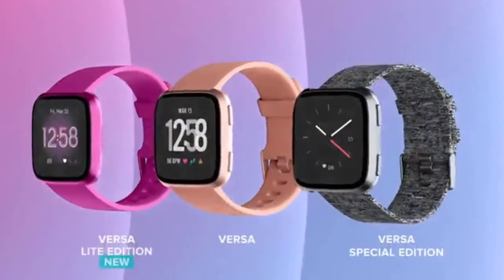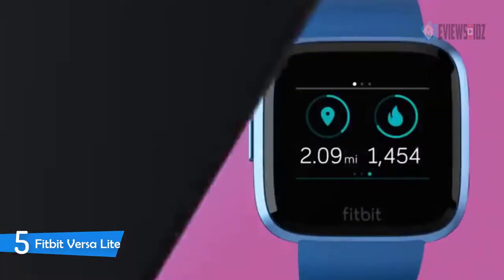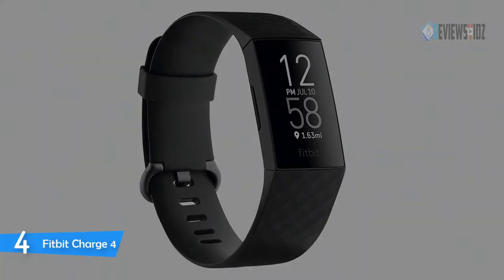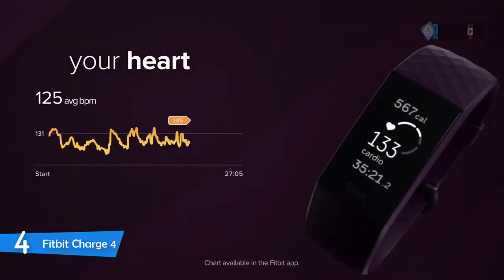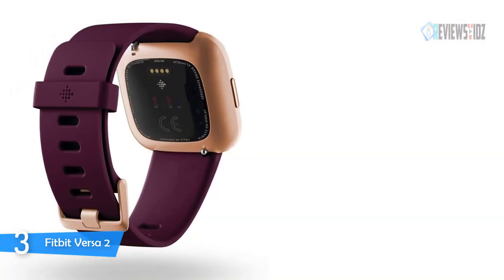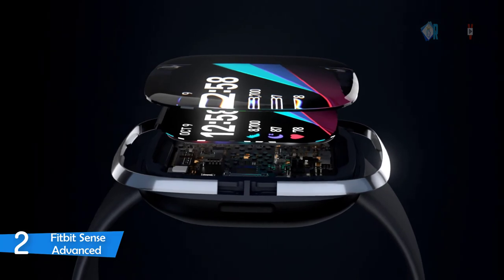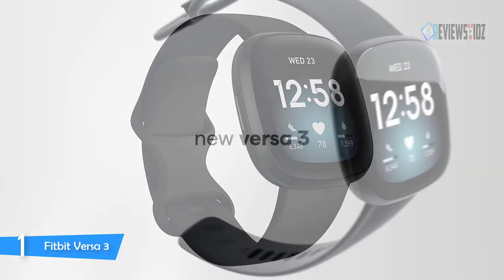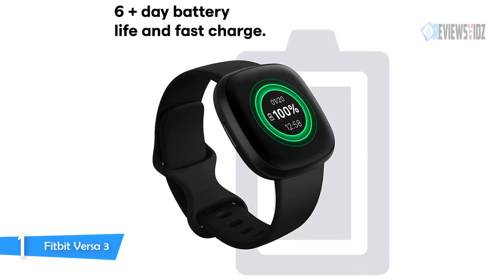Top 5 Best Fitbit Smartwatch and Fitness Tracker in 2021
▶️ Links to the fitbit Smartwatch and fitness tracker we listed in this video:

►5.Fitbit Versa Lite
►4.Fitbit Charge 4
►3.Fitbit Sense Advanced
►2.Fitbit Versa 2
►1.Fitbit Versa 3

To save you both time and money, we’ve narrowed down to some of the best fitbit Smartwatch and fitness tracker2021

🌐Global Shopping(Aliexpress)